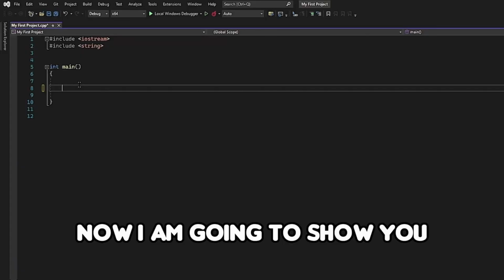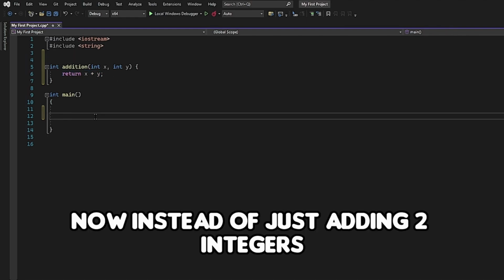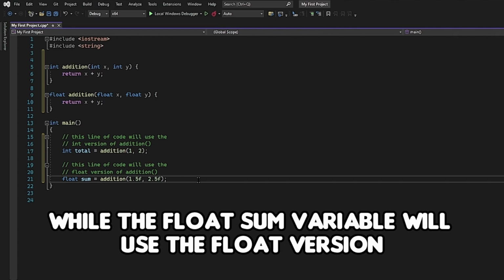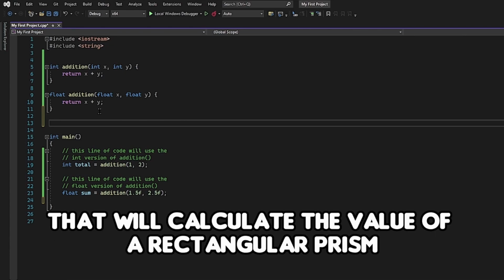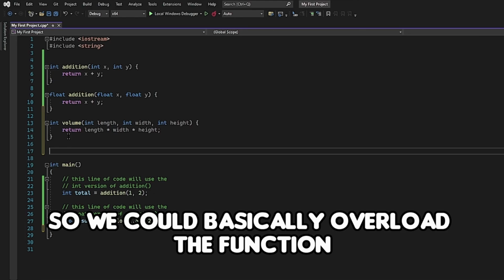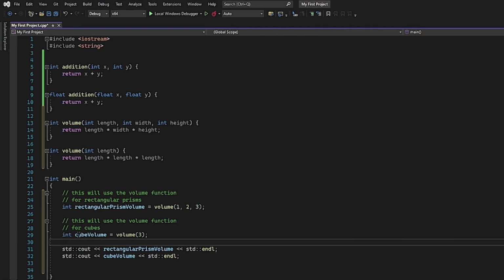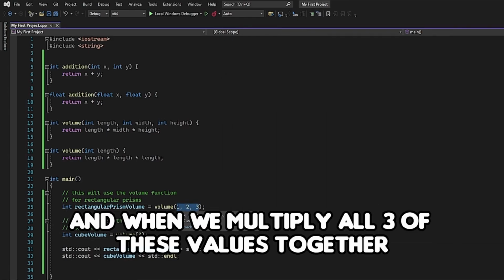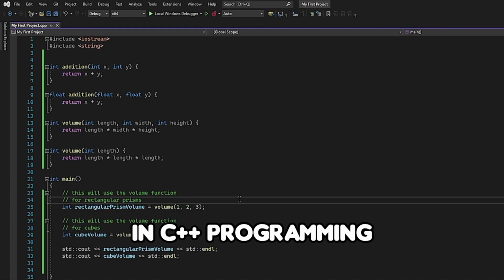C++ Tutorial For Beginners - What Are Overloaded Functions?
In this video, I am going to show you how to create and use overloaded functions in C++ programming. I will explain what overloaded functions are, and how you can use them.

The Timestamps:
0:00 - So, what are overloaded functions?
0:22 - How to use overloaded functions: